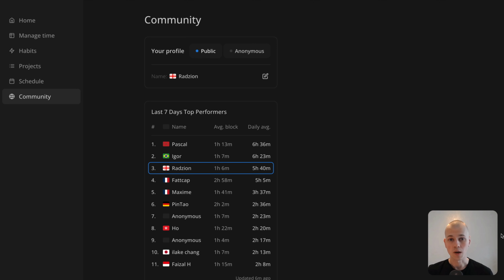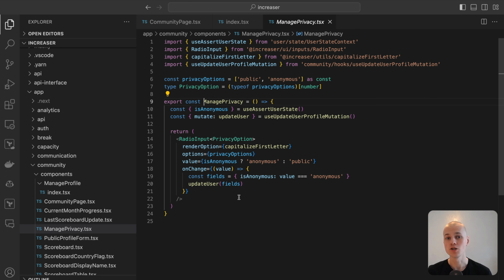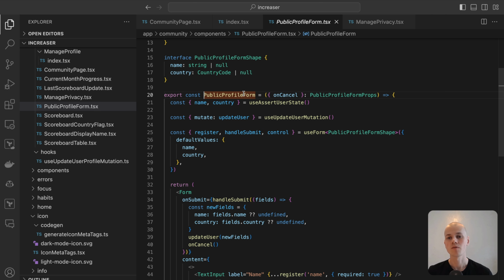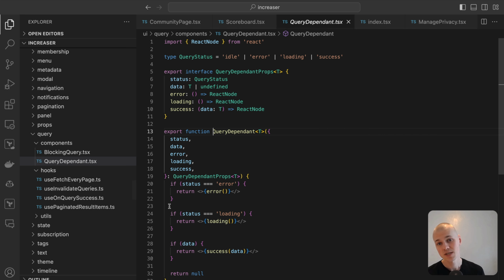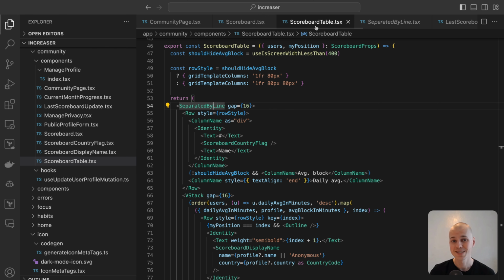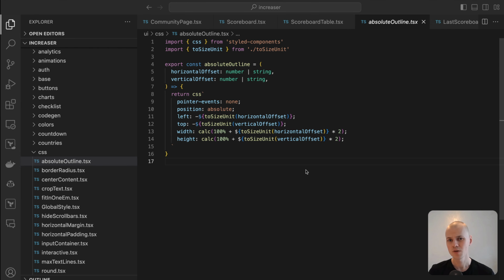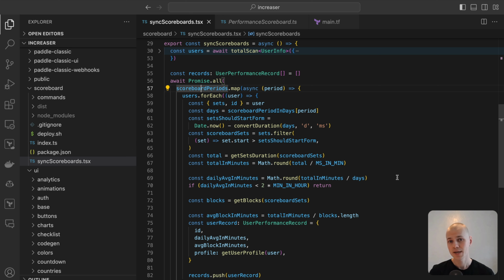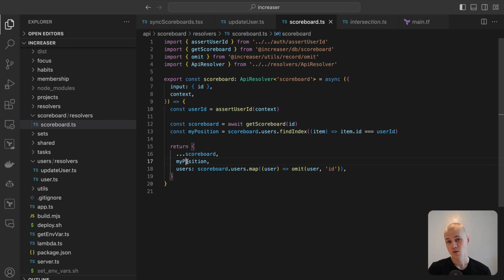Full-Stack TypeScript Development: Building a Productivity Scoreboard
In this video, we explore how to implement a scoreboard feature showcasing the most productive users in a web application. We go through both Front-end and Back-end development, making it very relevant for anyone who's tasked with implementing near real-time data reporting. Main topics include: Building user profile system with both public and anonymous settings, displaying live user data, managing data reporting and server-side implementation using AWS Lambda function, and managing database using DynamoDB. All reusable components and utilities we are using can be found at ReactKit.